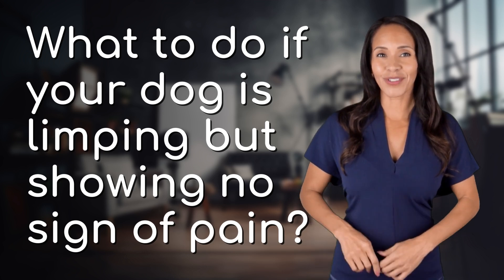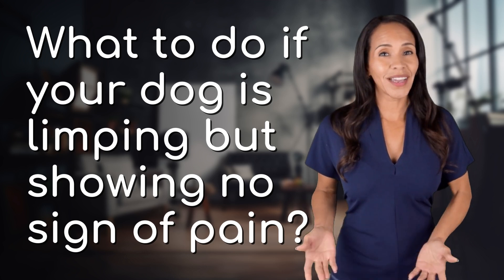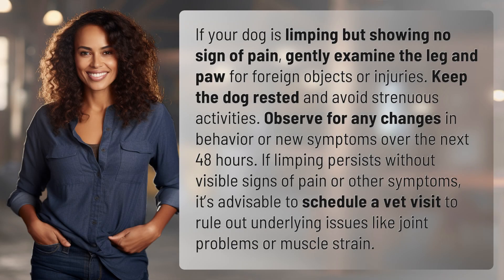What to do if your dog is limping but showing no sign of pain?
How to Help a Limping Dog 👉 Help Limping Dog 👉 Learn what to do if your dog is limping but not showing signs of pain. Check for injuries, keep them rested, and monitor for changes. If the limping continues, seek veterinary advice to ensure your furry friend is healthy.

Laura S. Harris (2024, June 4.) What to do if your dog is limping but showing no sign of pain?
    🌐 AskAbout.video